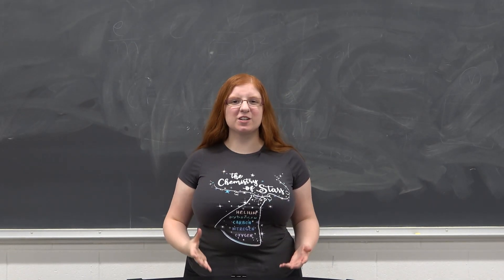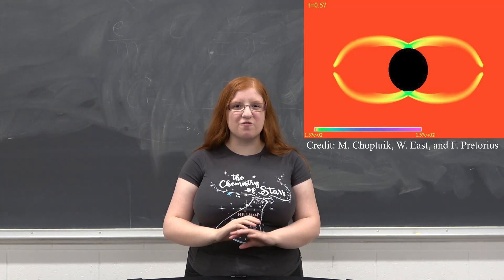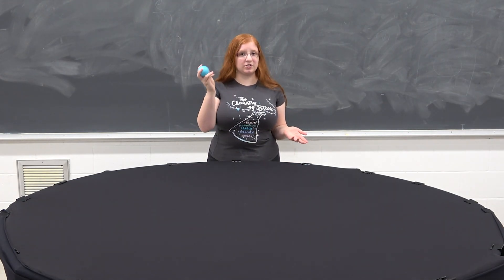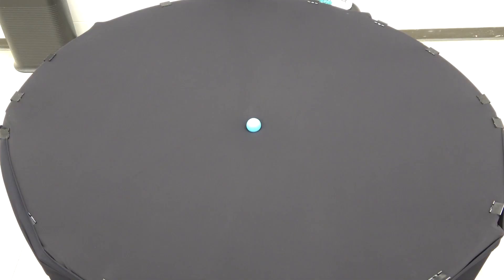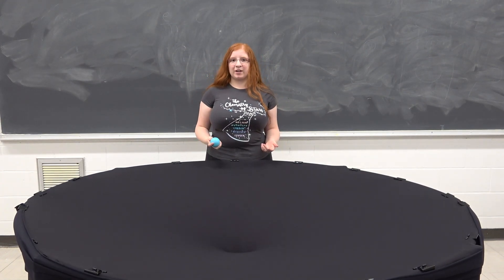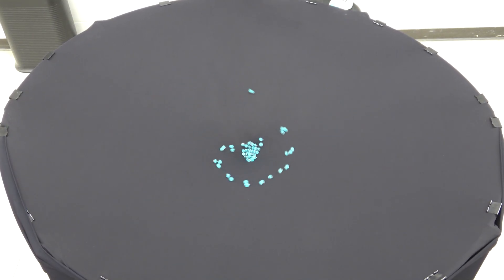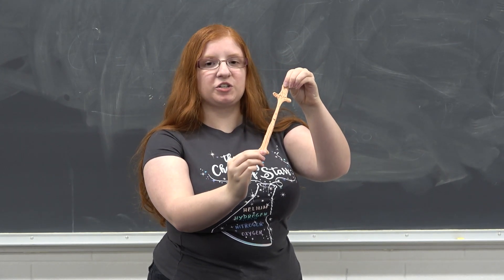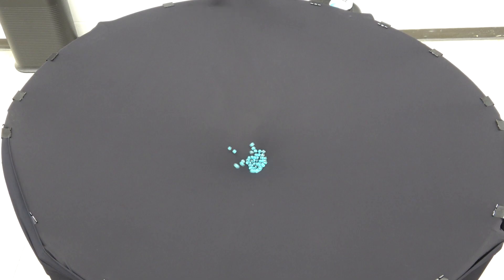Julie Seven Sage Application Video for Science Ambassador Scholarship 2023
All of the information in the video I have memorized. I found Tidal Disruption Events really cool years ago when I first learned about them, but here are links to sources where I found all of this information: